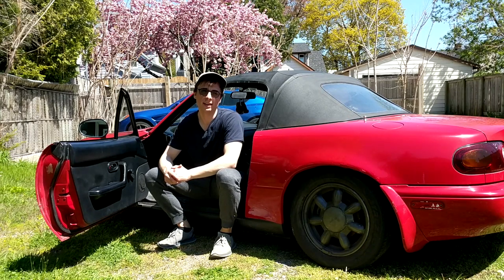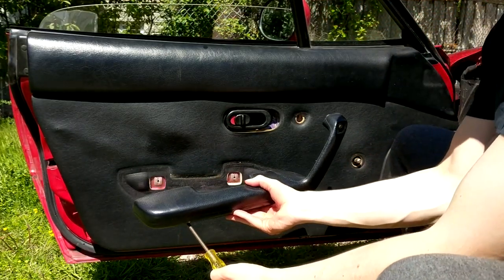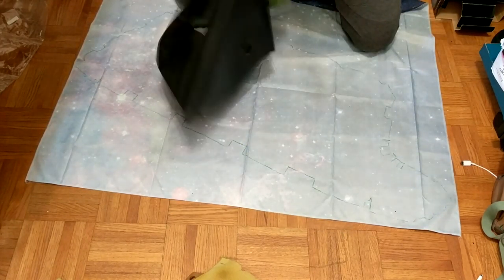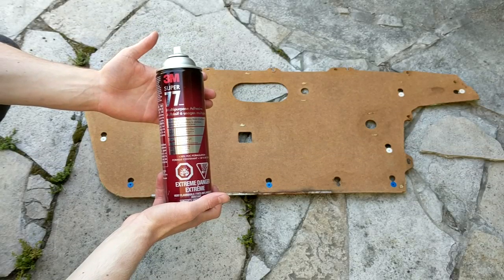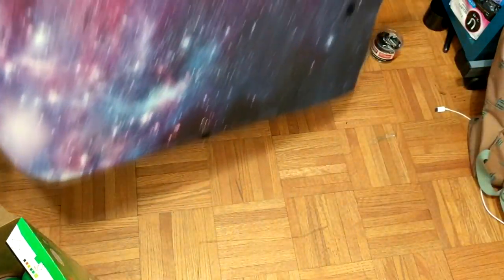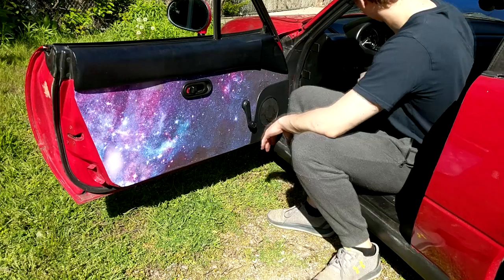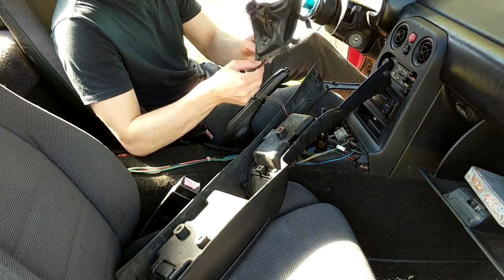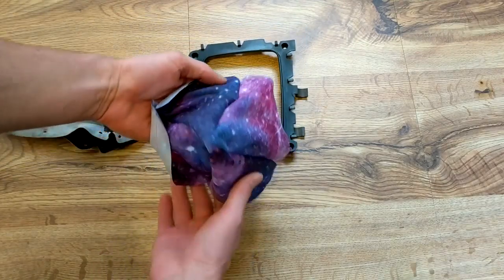Miata DIY Galaxy Door Cards and Shift Boot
Welcome to episode 2 in the Drift Miata series. Today we're going to be doing a DIY galaxy door card and matching shift boot.

SUPPLIES:
Galaxy fabric:

Spray Adhesive: